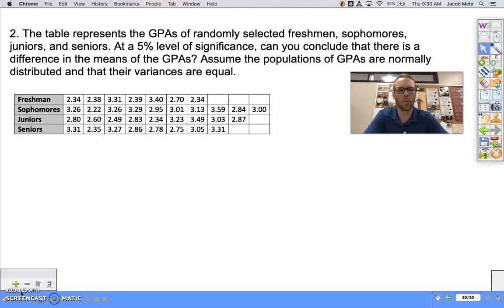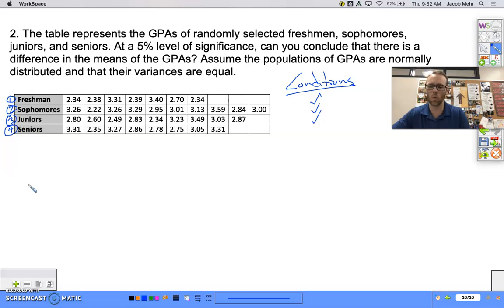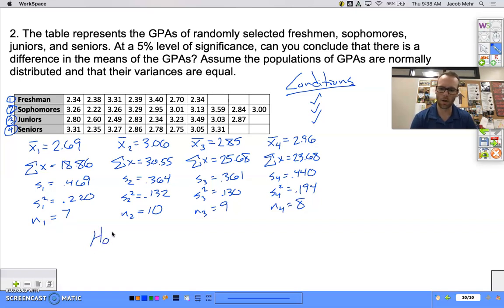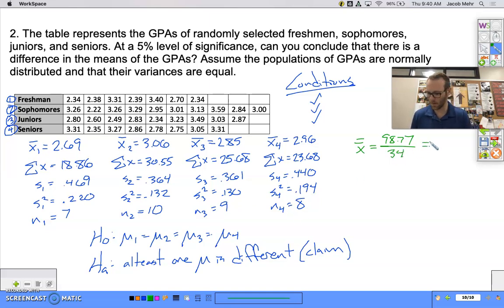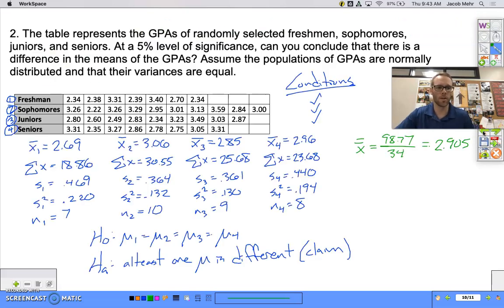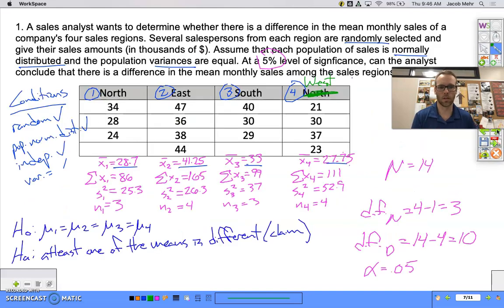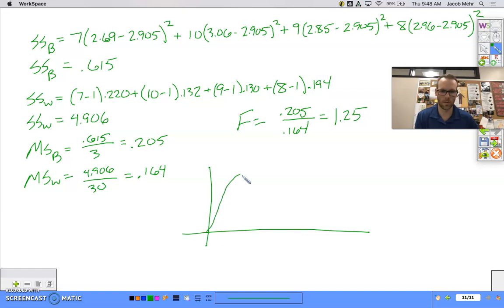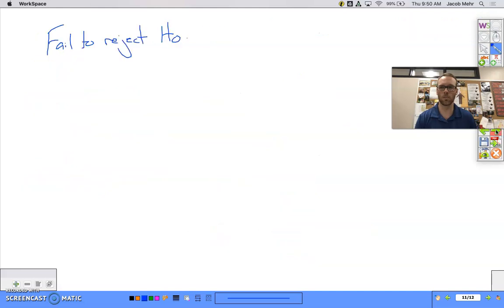Stats 10.4 Video C